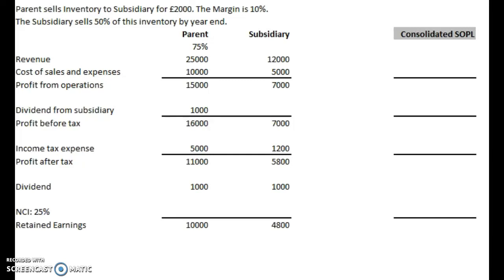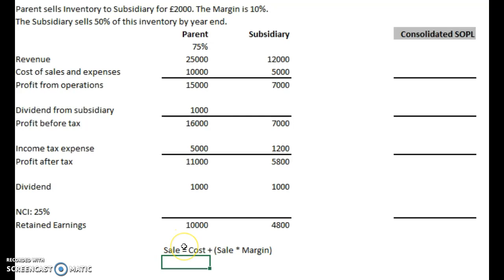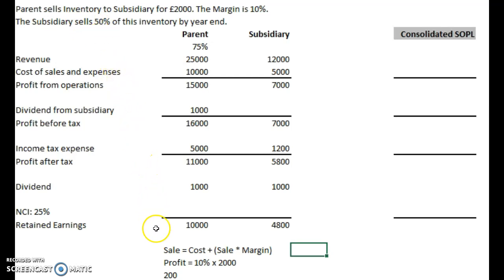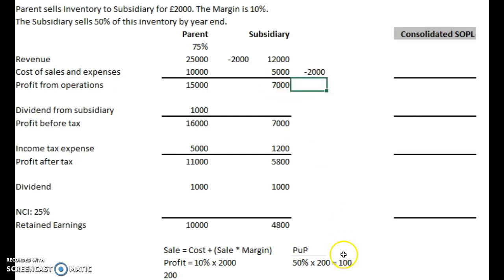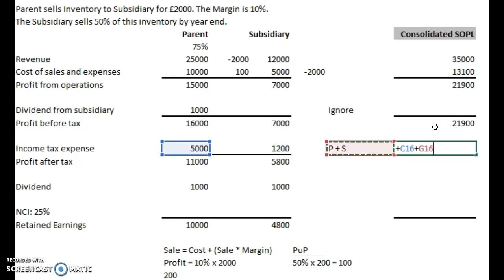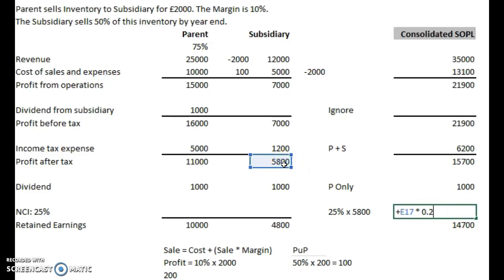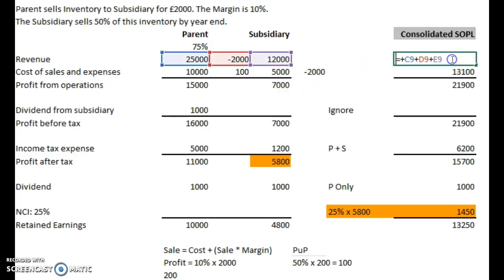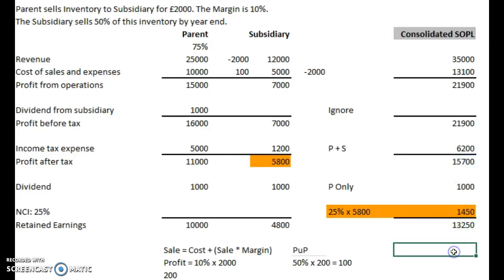ACCA F7 - Consolidated SOPL #4